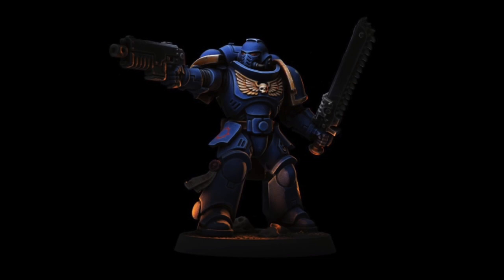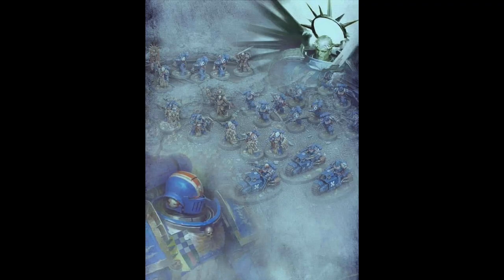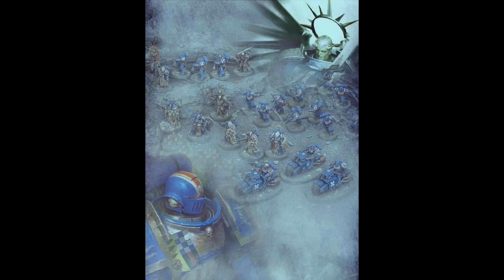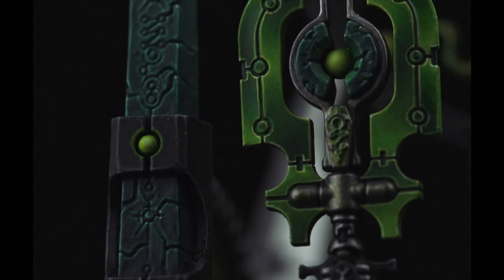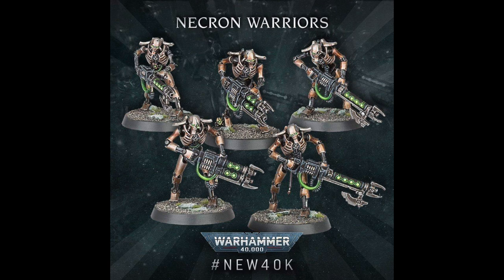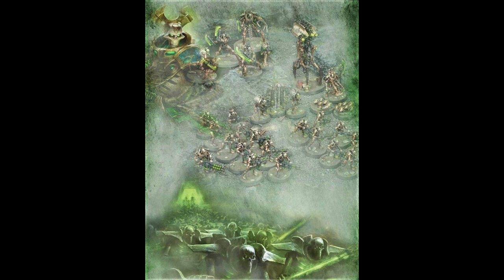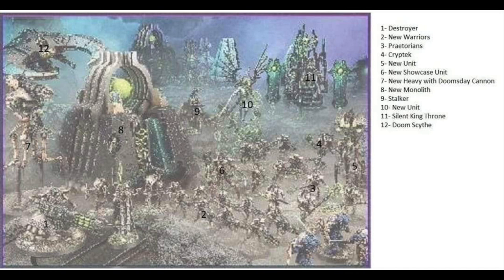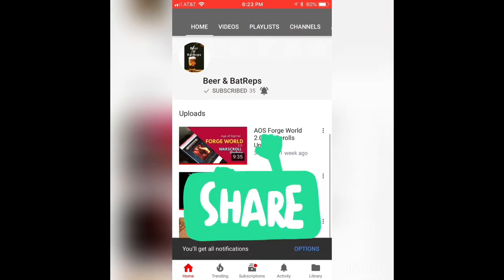NEW Warhammer 40K 9th Edition Preview, Models and More!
Join me as we discuss today's big reveal in the world of Warhammer 40K! Loads of new miniatures to inspect and delve into any new knowledge that GW has given us.